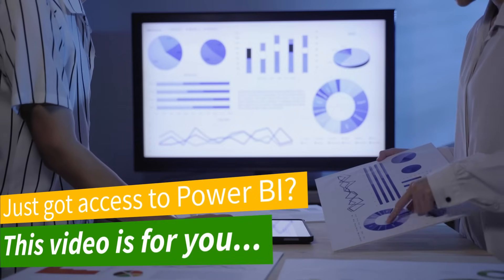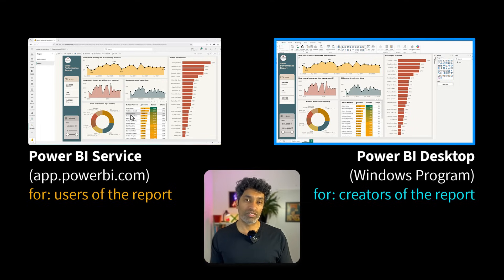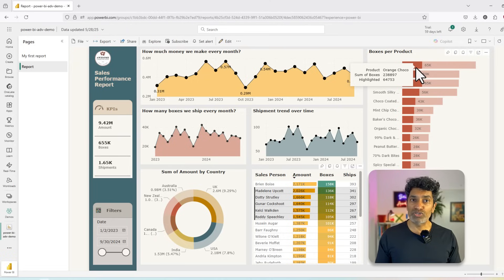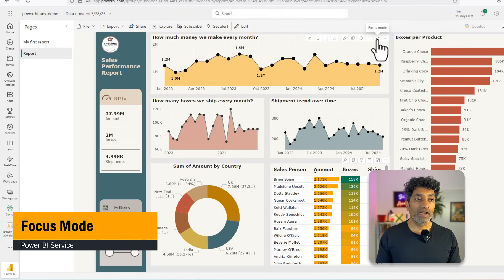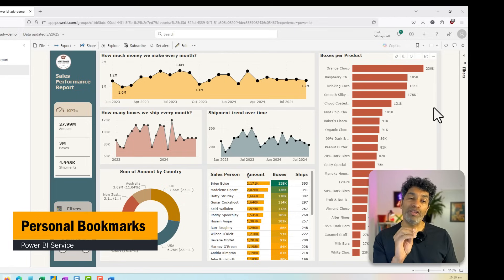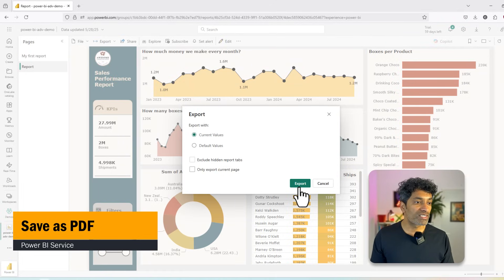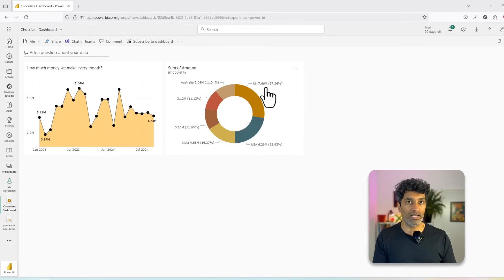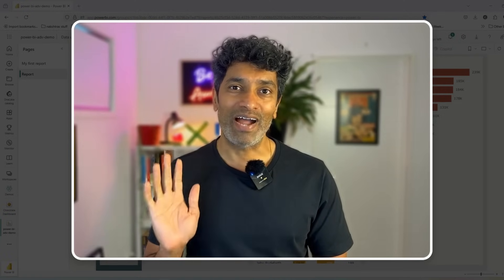Learn Power BI Service in Just 15 Minutes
Just got access to Power BI reports? Watch this "perfect" getting started tutorial to get more out of the reports and dashboards shared with you.

Topics covered in this video:
0:00 - What is Power BI Service
0:55 - Accessing Power BI Service via app.powerbi.com
2:08 - Power BI Service vs. Power BI Desktop
2:31 - Opening a report in Power BI Service
2:55 - Using a Report in Power BI Service
3:40 - Resetting filters in Power BI
4:00 - Multi-selecting items in Power BI
5:00 - Using "Filter Panel" in Power BI Service
6:17 - Sorting visuals
6:52 - Focus Mode
8:15 - Copying a chart or visual to Word / Outlook / Teams
8:54 - Accessing "other pages" of your reports
9:08 - Personal Bookmarks
10:10 - Exporting Power BI Data to Excel
11:06 - Saving Power BI Report as a PDF
11:52 - Presenting Power BI Reports in Power Point (and teams)
13:00 - Using other buttons in the Power BI Service (app.powerbi.com)
13:50 - Saving Favourites (working faster)
15:00 - Collaboration with team members using Power BI Service
15:38 - Closing Remarks on Power BI Service

Note: You won't be able to see the filter panel or other buttons / options. For that you need to use your own tenant's Power BI service.